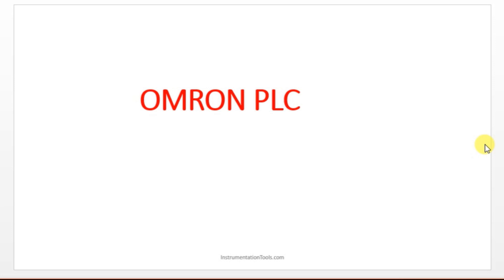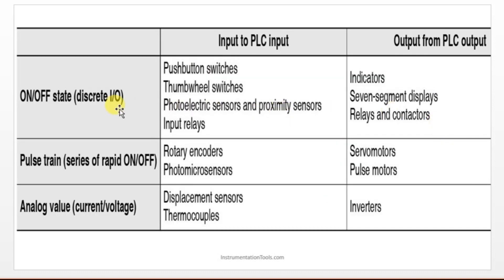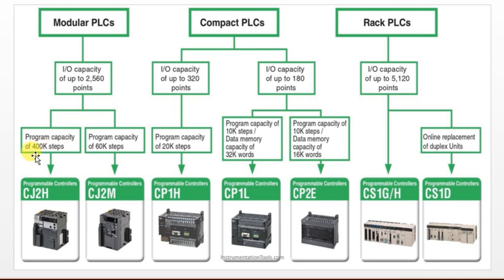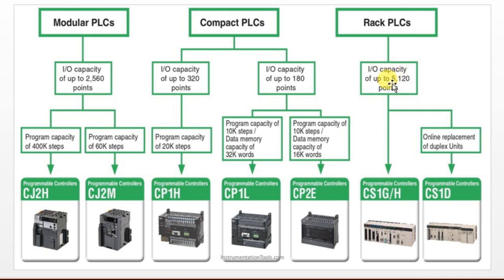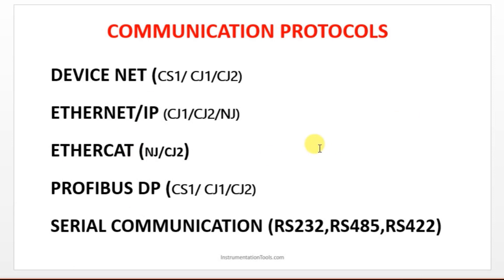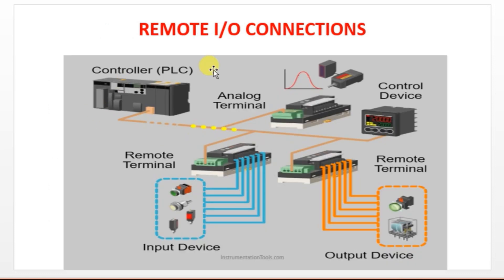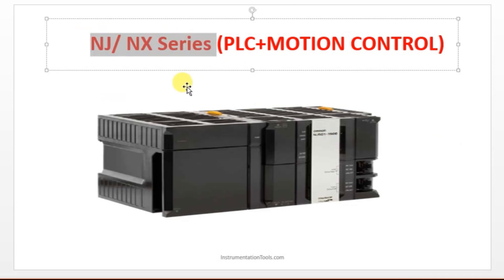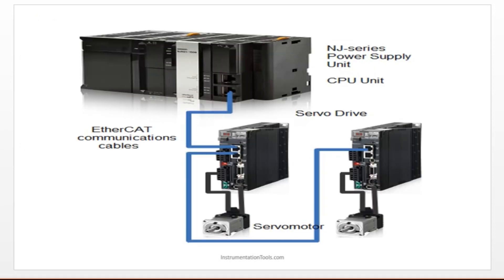Introduction to Omron PLC Programming Training Course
In this video, we will learn the basics and introduction of Omron PLC and its programming software details.

Here you will find the Omron PLC training course videos

1. Free Siemens PLC Training Course

2. Free Allen Bradley PLC Ladder Logic Training Course

3. Free InTouch SCADA Tutorial Course for Beginners

4. Free WinCC SCADA Training Course